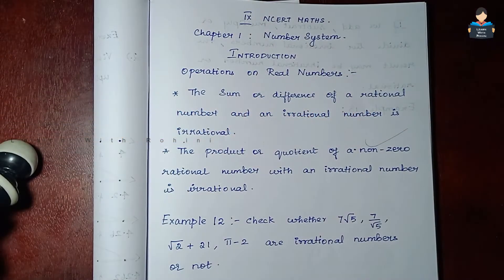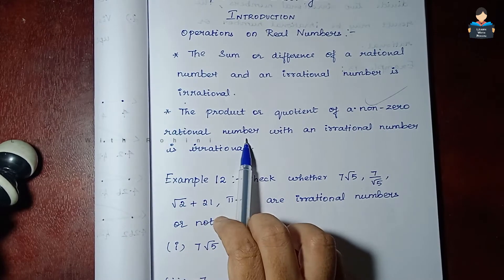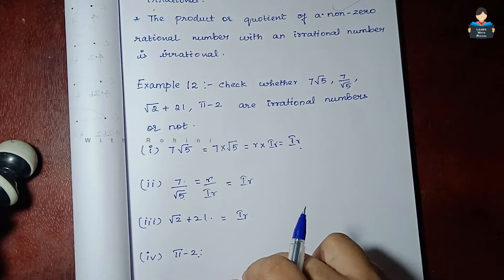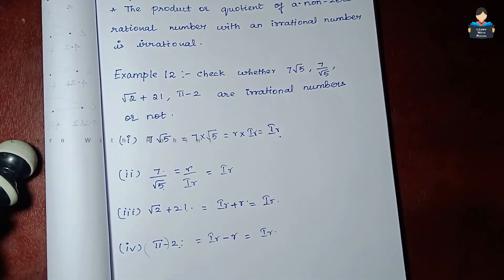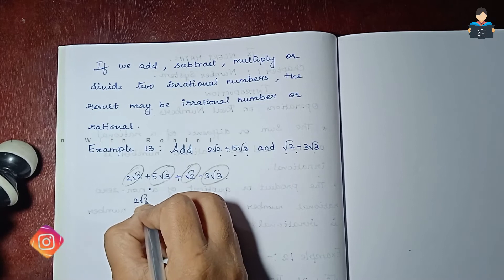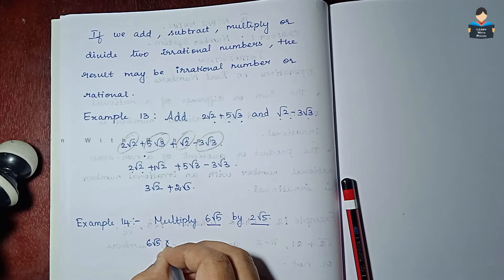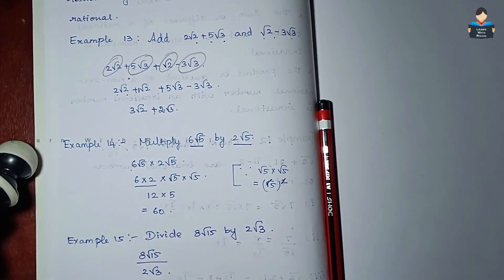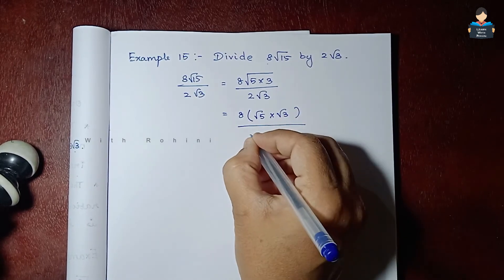Number System | Chapter 1 | Exercise 1.5 | Introduction | 12, 13, 14,15 | NCERT | Maths |Tamil